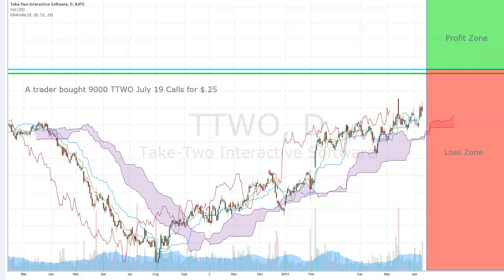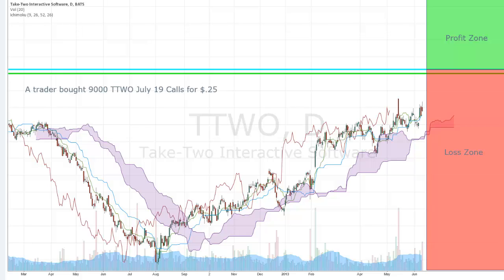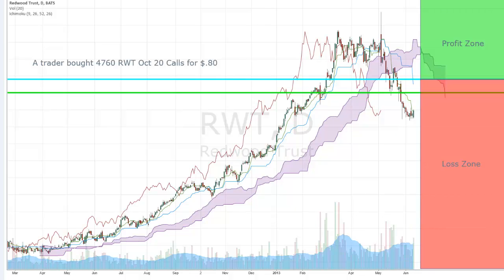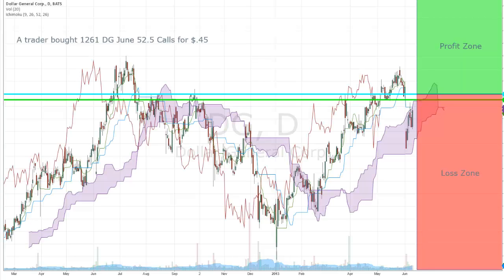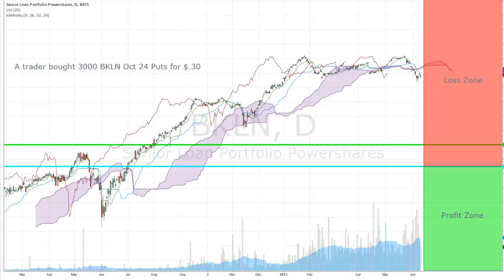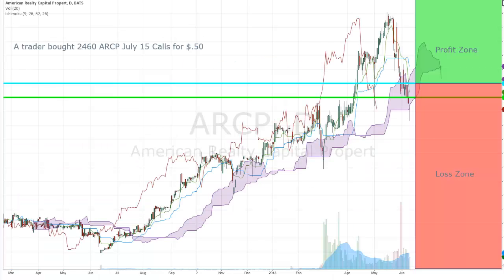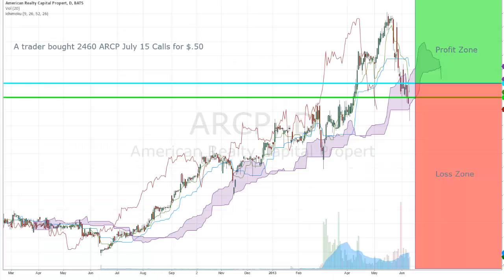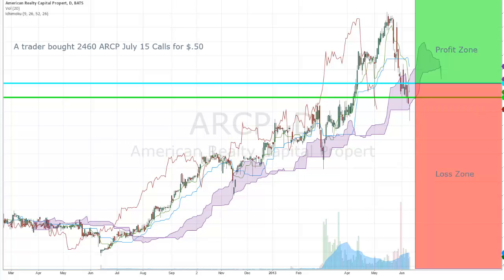6.11.2013 Unusual Options Activity Report